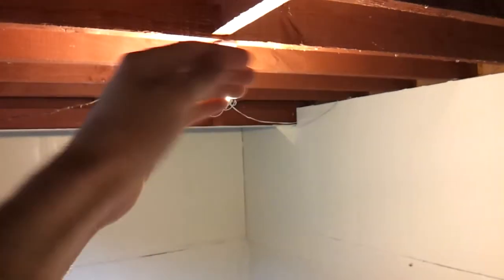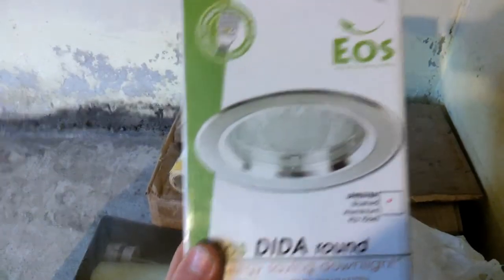Homebrew Wednesday #50 - Man Cave Under Construction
A very happy homebrew Wednesday with the start of the man cave construction under way!